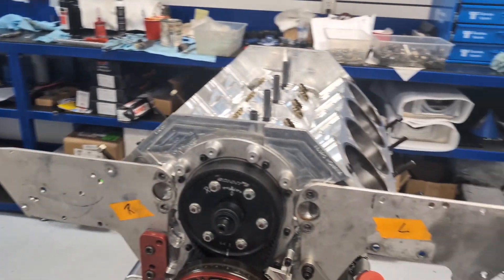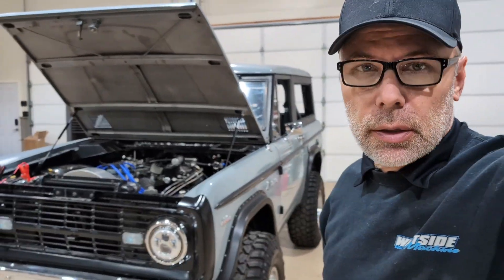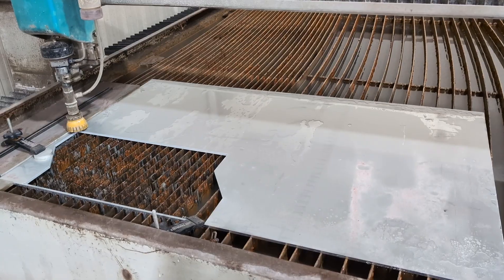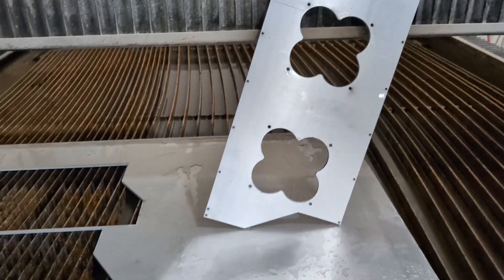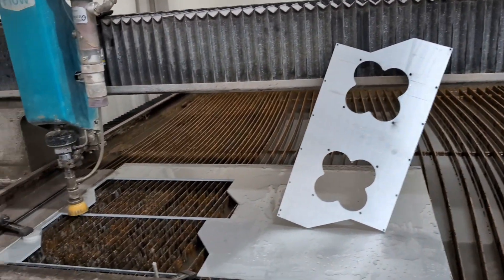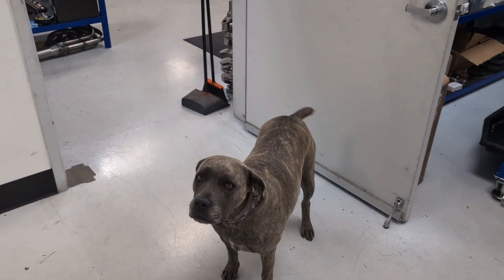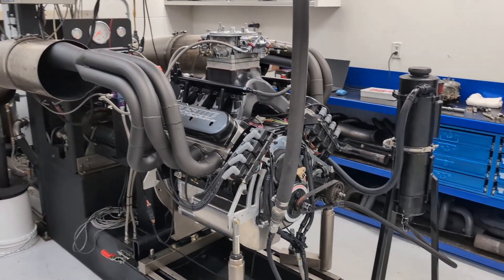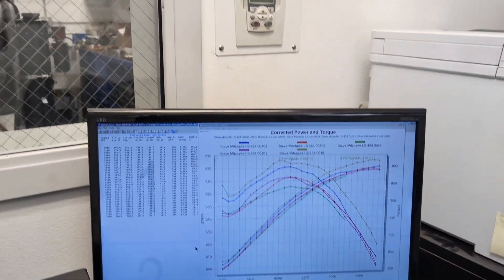Engines, Dyno, and Water Jet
Dyno pulls couple different engines and some water jet work